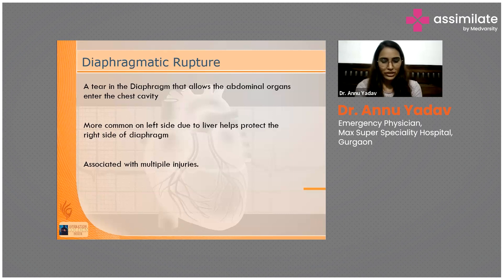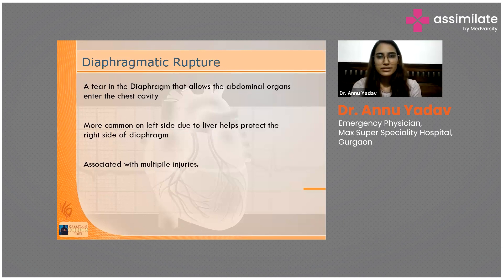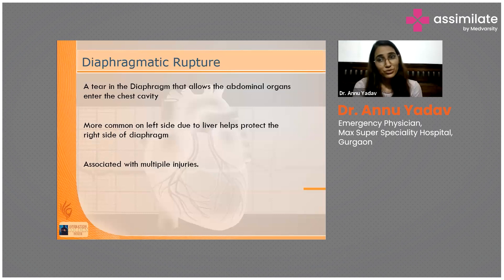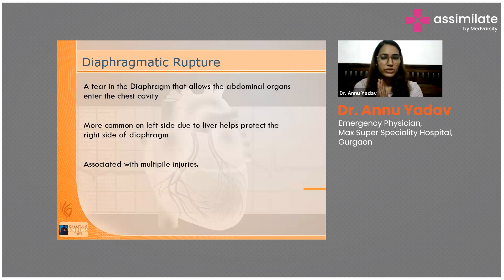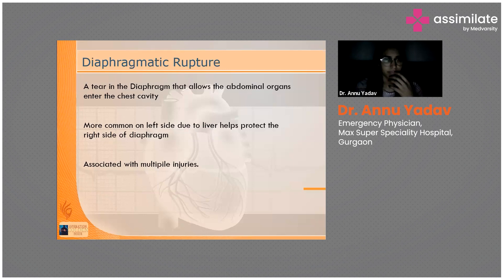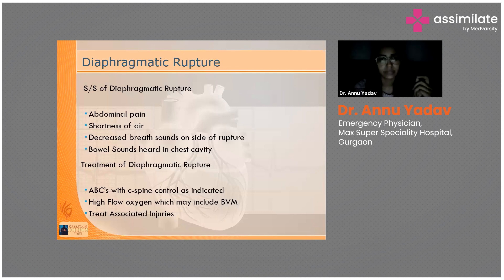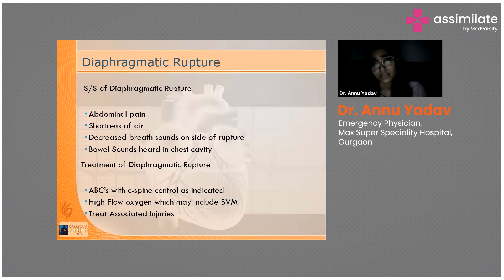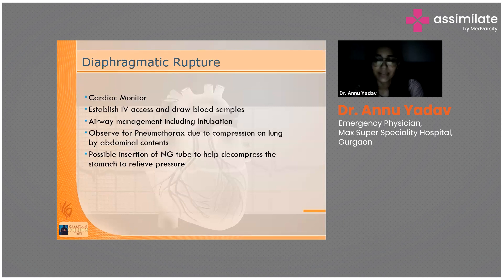Diaphragmatic Rupture - Clinical Management | Medical Case Discussion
Diaphragmatic rupture occurs when there is a tear in the diaphragm, the muscle that separates the chest cavity from the abdominal cavity. This injury is often caused by severe trauma, such as an accident or a fall, and can lead to organs from the abdomen moving into the chest, which can severely impact breathing.

Clinical management of diaphragmatic rupture typically involves surgical repair to close the tear. During surgery, the organs are carefully moved back to their proper place, and the diaphragm is repaired. Early intervention is crucial to prevent complications and ensure a successful recovery.

Dr. Annu Yadav, Emergency Physician, Max Superspecality Hospital, Gurgaon, briefs us on the clinical management of diaphragmatic rupture.